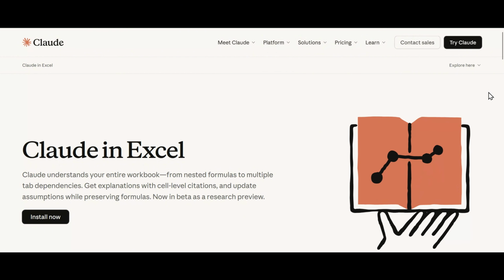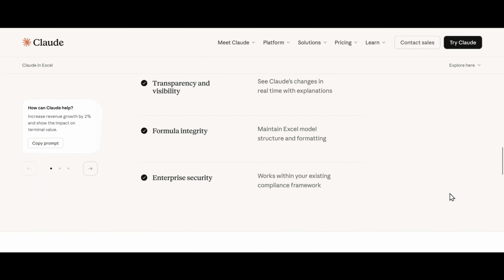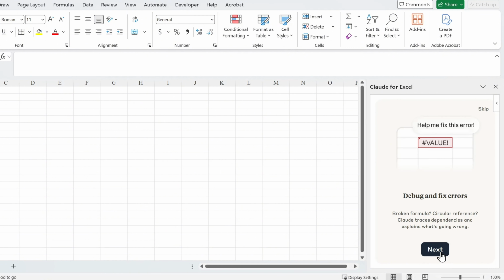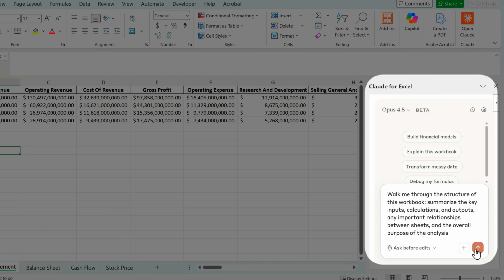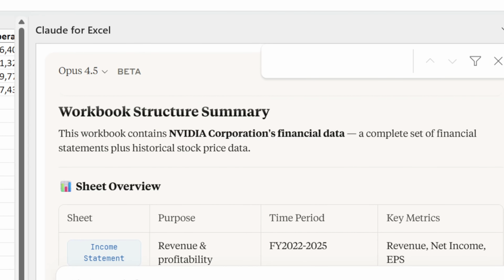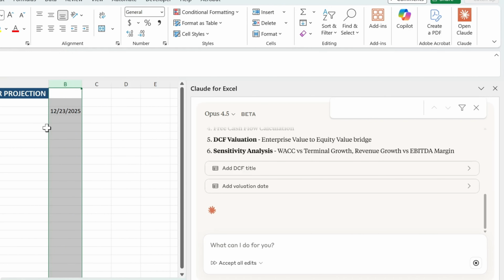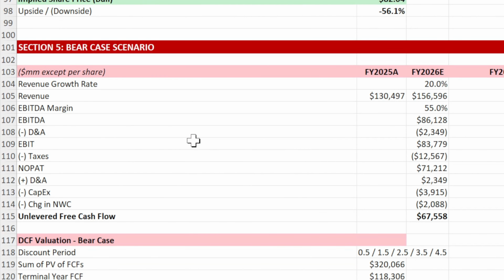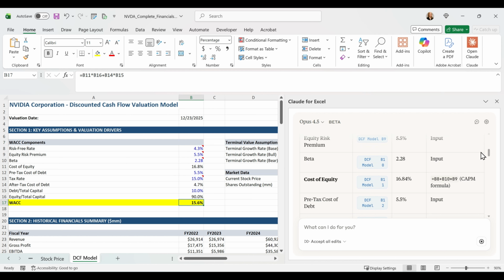Claude in Excel - How to Setup and Run DCF Model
In this video, we’ll show you how to set up Claude in Excel and walk through an advanced use case: building a full Discounted Cash Flow (DCF) valuation model using NVIDIA’s financial data. Claude is a powerful AI assistant that deeply understands your Excel workbook—from complex nested formulas to multiple tabs—and helps you build, analyze, and trust your financial models faster and with greater accuracy.

You’ll learn how to install Claude directly from the Microsoft Marketplace, open it within Excel, and sign in securely with your Claude account. We’ll cover all the key steps including managing permissions, selecting your role and area of focus, and accessing Claude’s intuitive interface inside Excel.

Using Claude, you can ask detailed questions about any cell or worksheet, safely run what-if scenarios without breaking your formulas, debug errors quickly, and even generate entire financial models from scratch. Claude maintains your existing workbook structure and adds clear cell-level documentation and comments to explain its calculations, so you stay fully in control.

We’ll demonstrate how Claude analyzes NVIDIA’s Income Statement, Balance Sheet, Cash Flow, and Stock Price data to create a 5-year DCF model featuring multiple scenarios (base, bull, bear), sensitivity tables, and key valuation drivers like the Weighted Average Cost of Capital (WACC). You’ll see the model’s detailed sections including historical financial summaries, projections, scenario summaries with probability-weighted valuations, and sensitivity analyses that show how changes in assumptions impact the valuation.

Finally, we’ll have Claude explain the WACC calculation flow through the entire DCF model, showing how one input drives the outputs end-to-end and highlighting the transparency and trust Claude brings to your financial analysis.

Whether you’re a finance professional, accountant, auditor, or analyst, Claude in Excel revolutionizes how you work by combining AI-powered speed and precision with your existing Excel skills and data security frameworks. Say goodbye to hours of manual formula writing and error checking, and hello to smarter, faster financial modeling.

I’m excited to test your suggestions in upcoming videos!